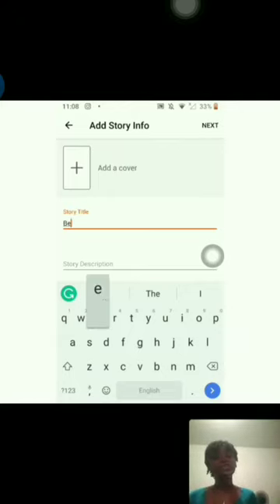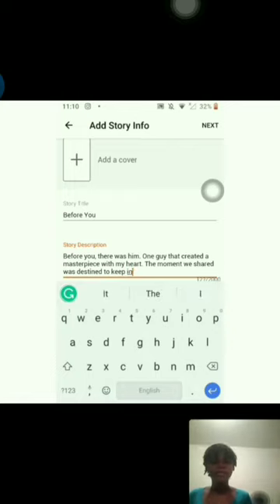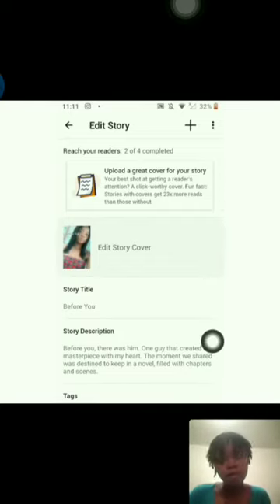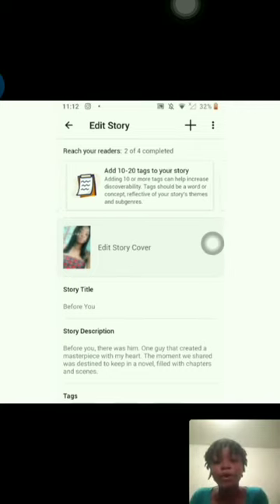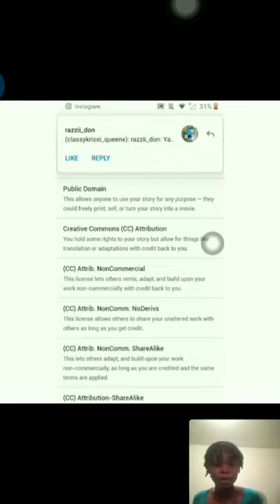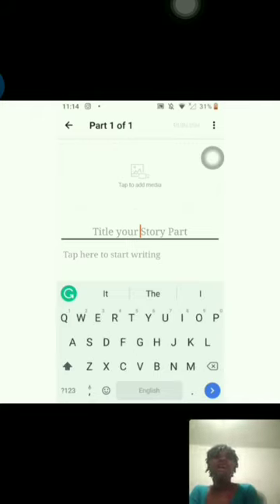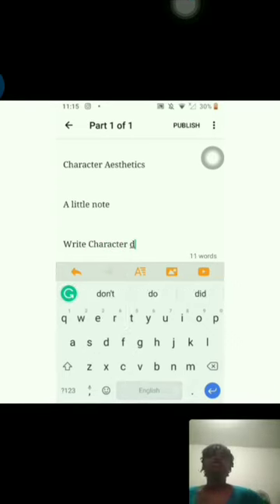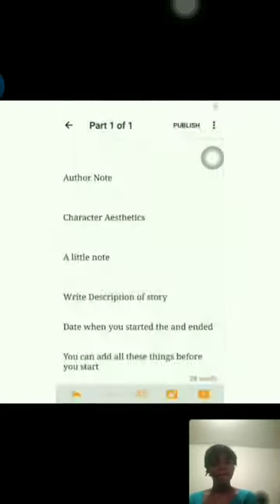How to do a good Wattpad book? - Watt Kris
For all writers, please to check out the video above. It will help you to get your books noticed on Wattpad. Watch until the end. Have a great day.

NB: The music in the video is not mines.